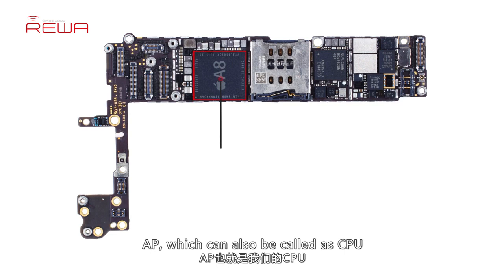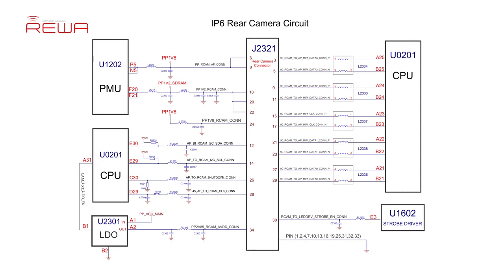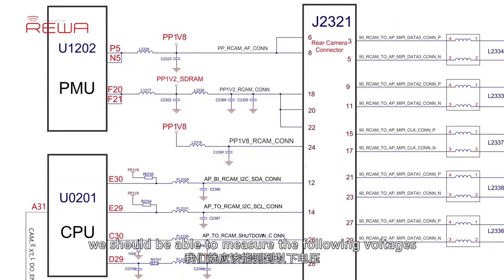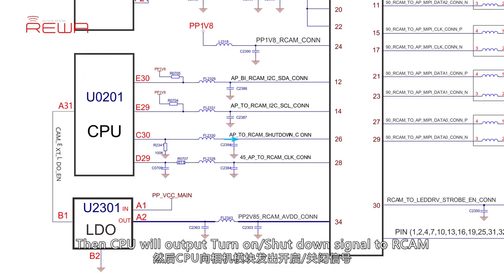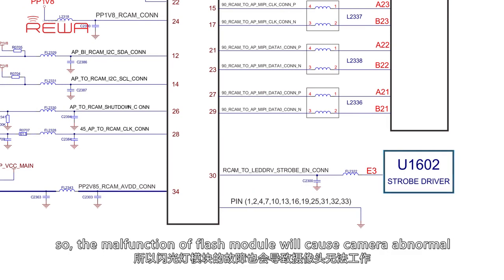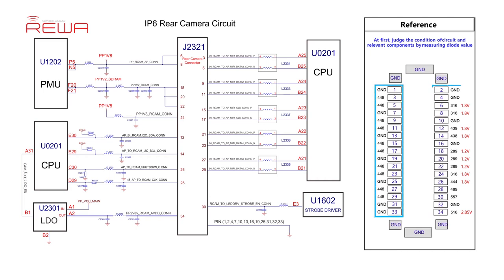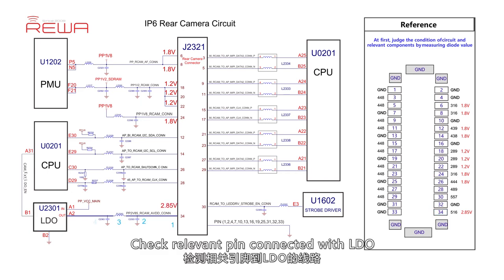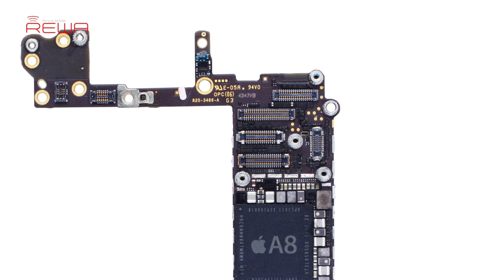How iPhone 6 Rear Camera Works